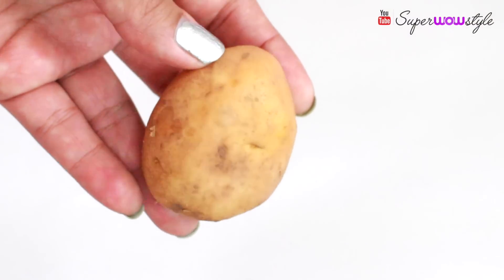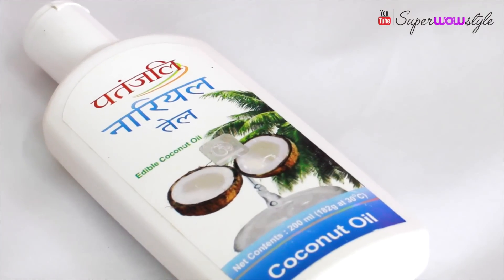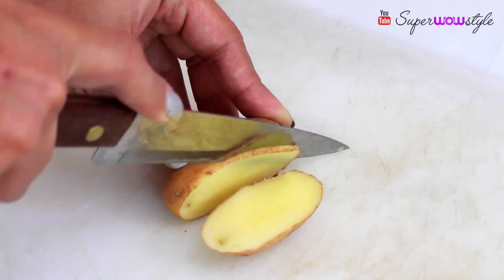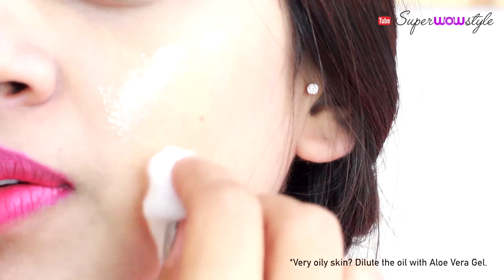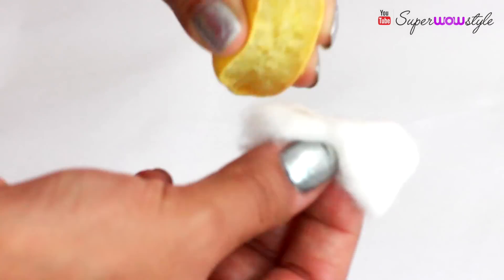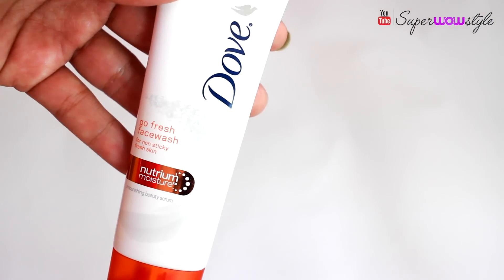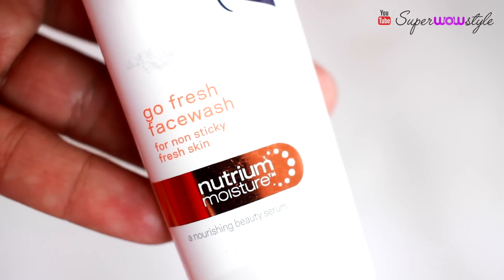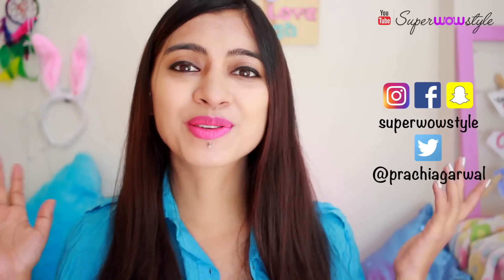Remove Acne Marks | 3 Step - Natural Remedies for Pimple Marks | _ (Prachi SuperWowStyle)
A 3 step all, natural home remedy - to remove acne marks.

To get rid of pimple marks, reduce dark spots etc, please use this process daily.

▶ Coconut OIl
▶ Ponds white beauty

I will be honest here, this process takes time. It gradually and naturally lightens the skin and the marks on it. So please be patient. And most importantly, share your feedbacks below, so it will encourage others too :-)

* Just sharing what I see has worked for a lot of people, including me, When I had acne and pimple related issues as a teen.
If you have a severe skin problem, or sensitive skin, please see a doctor.  What I am sharing is a personal recommendation, but for medical issues, doctors always know what's the best!